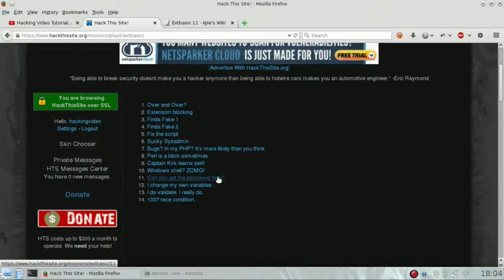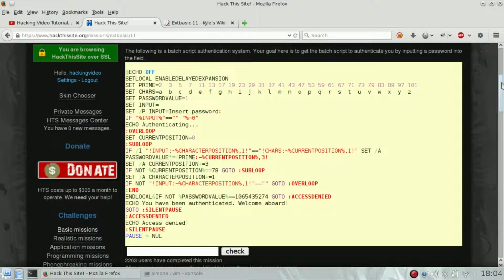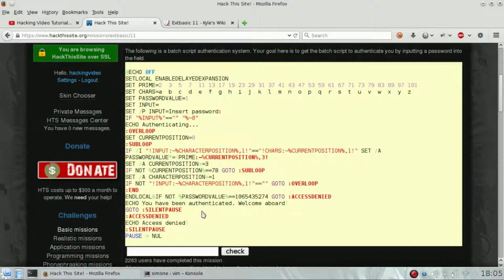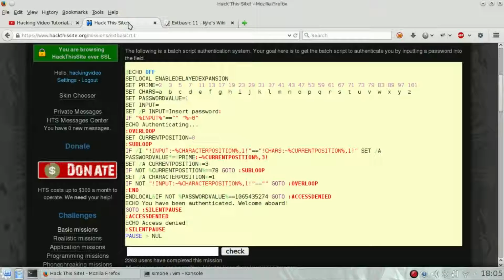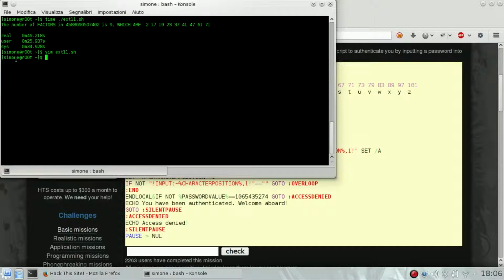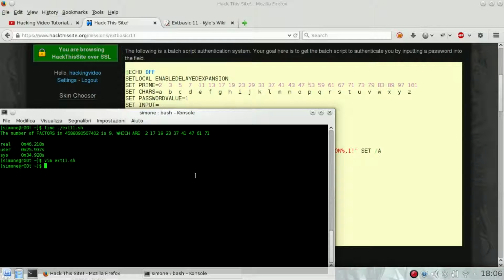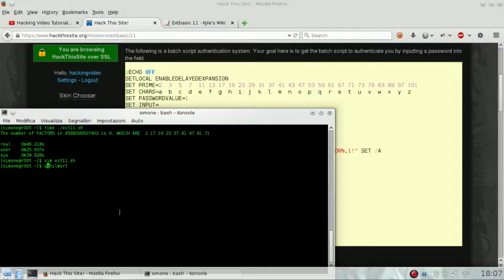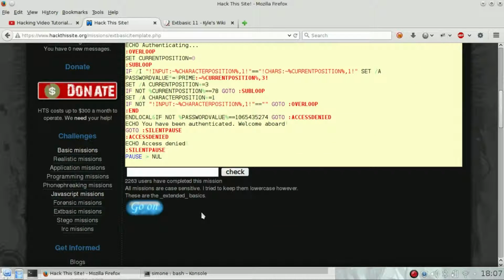HackThisSite - ExtBasic 11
HackThisSite - Hack this site extbasic 11 solution video

Bash script:
#!/bin/bash
for EACH in `seq 1 2000`
do

NUMBER=`echo "(2 ^ 32 ) * $EACH + 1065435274" | bc`
FACTORS=`factor $NUMBER | cut -f 2 -d : `
NOF=`echo $FACTORS | tr " " "\n" | wc -l`
echo "The number of FACTORS in $NUMBER is $NOF, WHICH ARE $FACTORS"
BAD=0
for EACH2 in `seq 1 $NOF`
do
        FACTOR=`echo $FACTORS | cut -f $EACH2 -d " "`
#       echo -n "$FACTOR "
        if [ $FACTOR -gt 101 ]; then
        BAD=1
        fi
done
if [ $BAD -eq 0 ]; then
fi

done